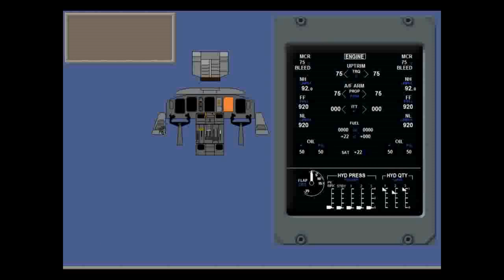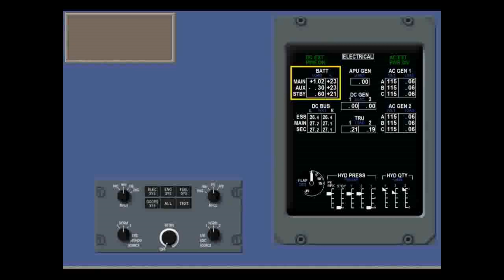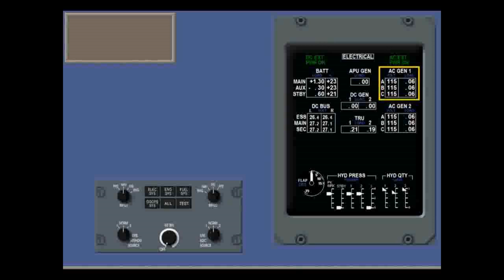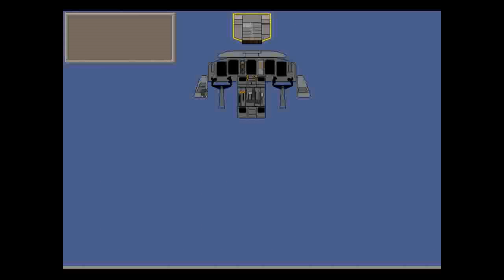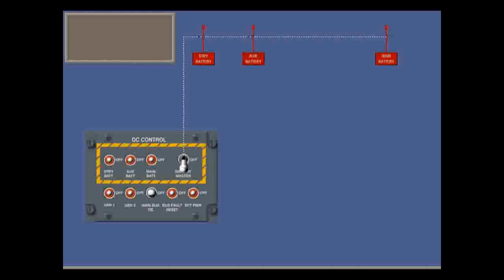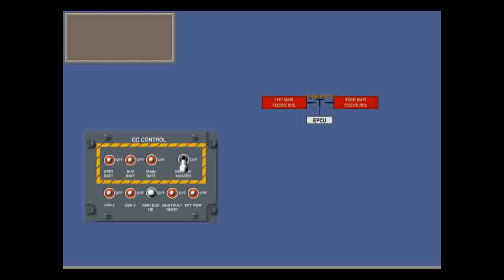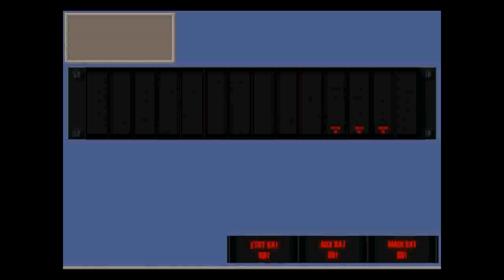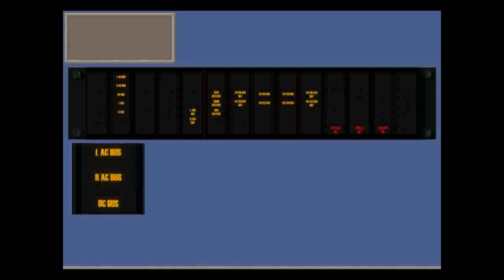DASH8-400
41 information  general :  ELECTRICAL CONTROLS & INDICATORS